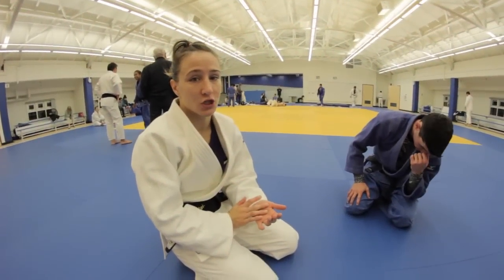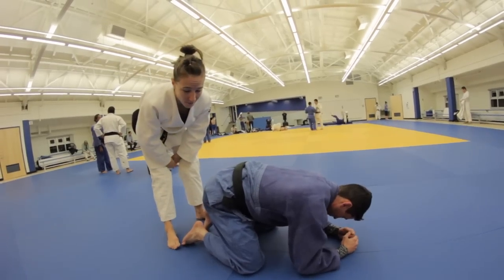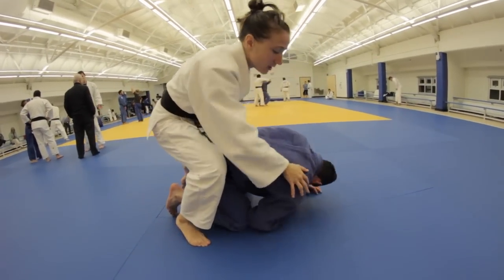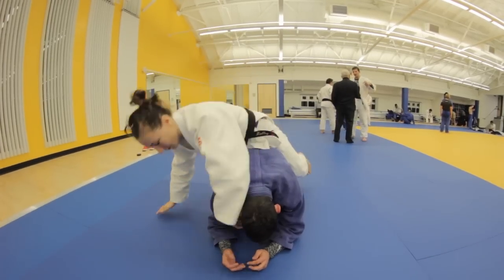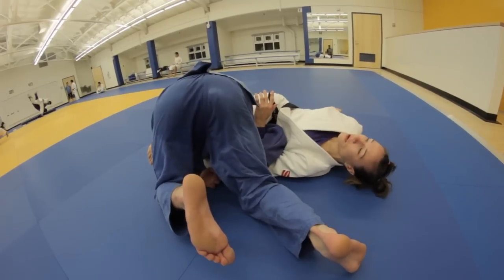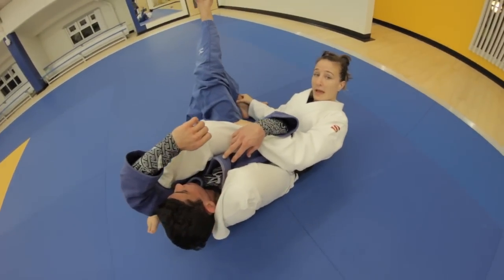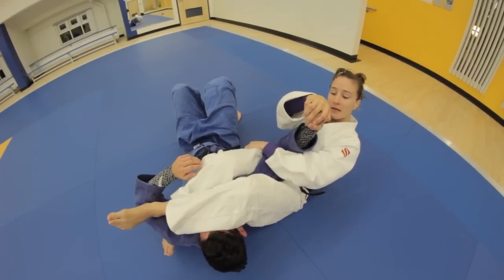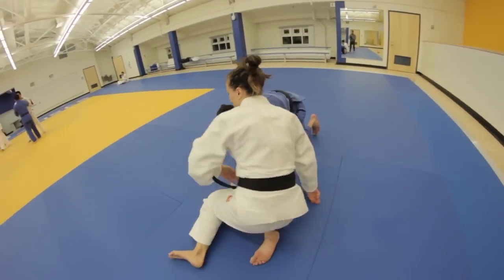Juji Gatame attack / Armbar from the turtle position with Marti Malloy